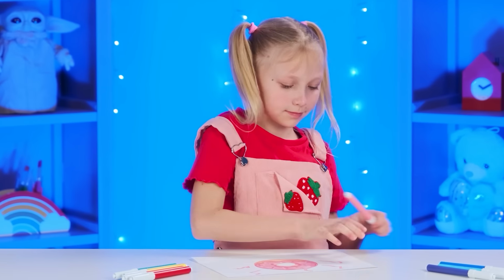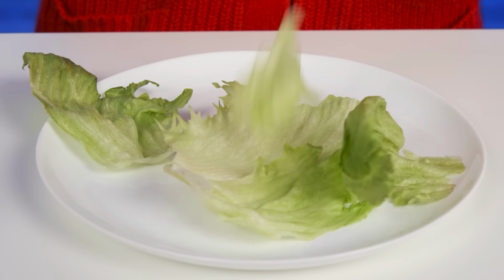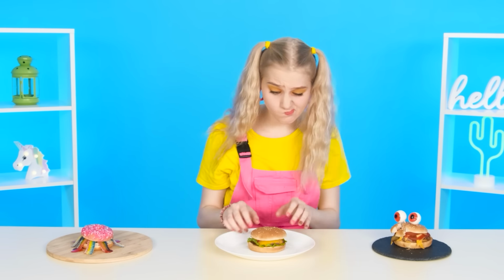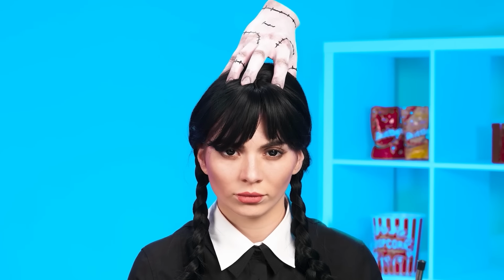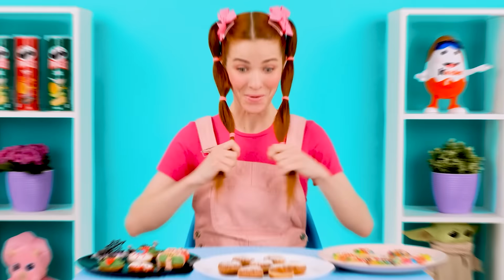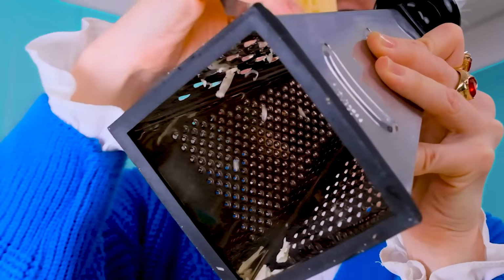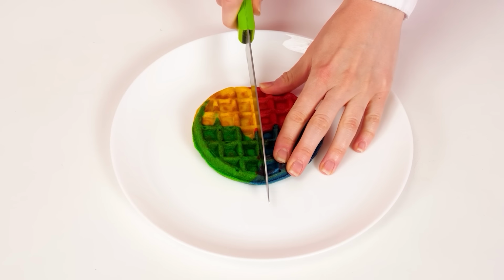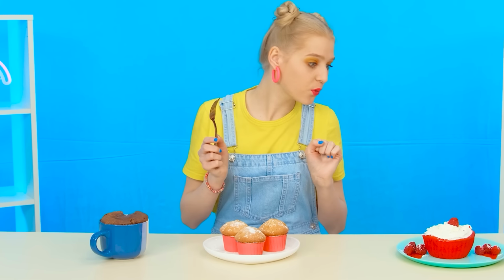Wednesday vs Grandma Cooking Challenge | Funny Moments by Fun Challenge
Are you ready for a new culinary battle? Look what we have prepared in the new challenge!